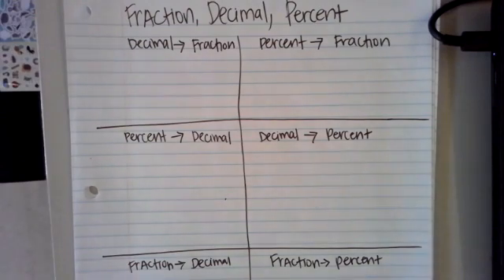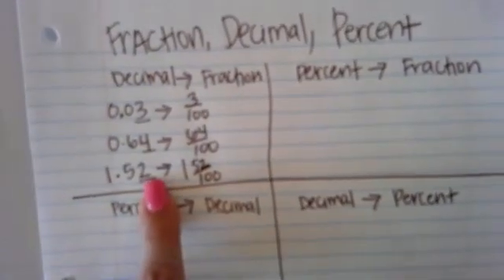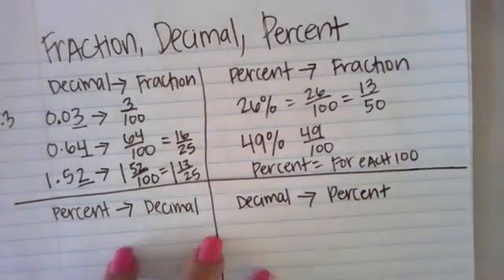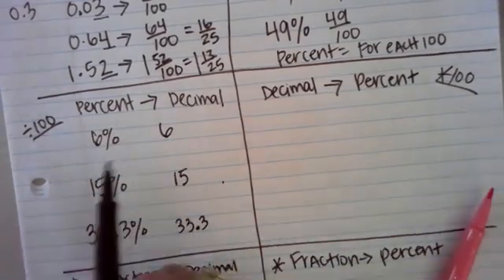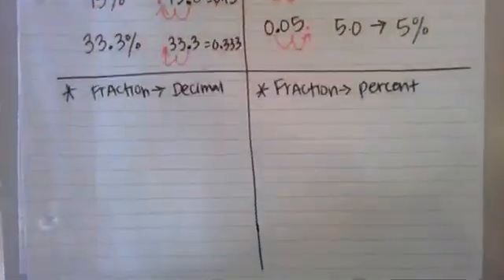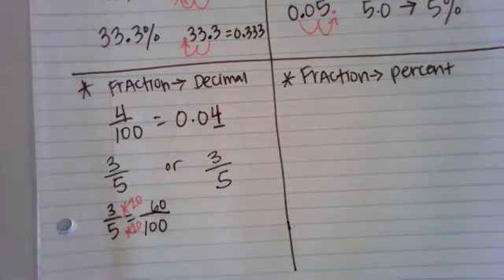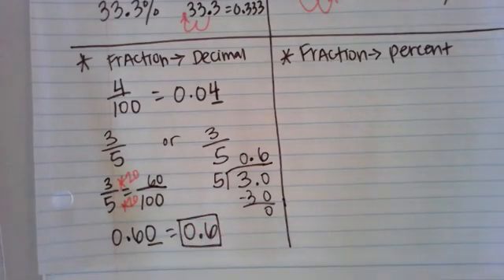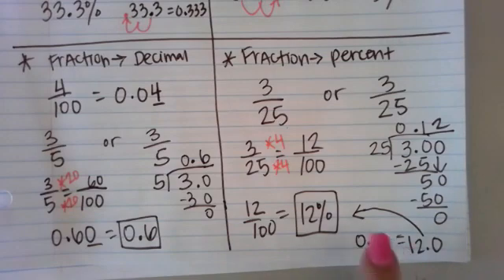Fraction, Decimal, and Percent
How to convert between fraction, decimals, and percents broken down into easy, medium, and hard sections.